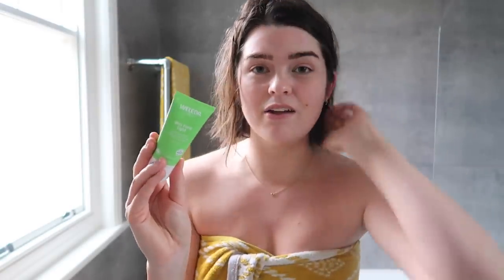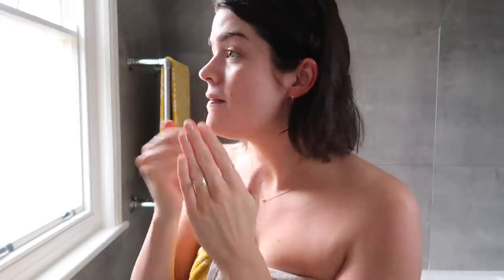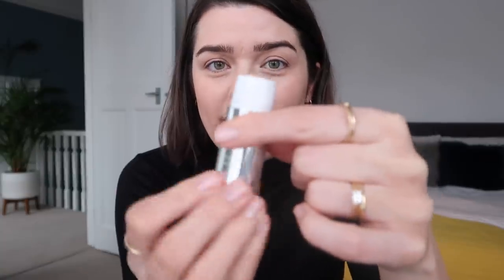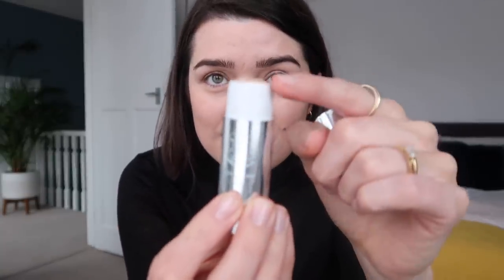January Favourites | Makeup, Style & Skincare | The Anna Edit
The one where I am *VERY* excited to show you my favourites that I’ve been sitting on for 8 weeks.

Want a read? Then head to my blog for new content on Monday, Wednesday and Friday mornings or you can catch-up with my bi-weekly videos

Makeup (applied off camera) - It Cosmetics Your Skin But Better CC Cream in Light, CHANEL Soleil Tan de CHANEL, Hourglass Arch Brow Sculpting Gel in Soft Brunette (gifted), NARS Pro-Prime Smudgeproof Eyeshadow Base, Anastasia Beverly Hills Eyeshadow in Caramel, Lancome Monsieur Big Waterproof Mascara
Rings - Claire Kinder Studio Turquoise Pip Ring (gifted) *Mejuri Black Diamond Ring (gifted) *Mejuri Beaded Ring (gifted) *Mejuri Twist Ring (gifted) *Catbird Baguette Diamond Ring